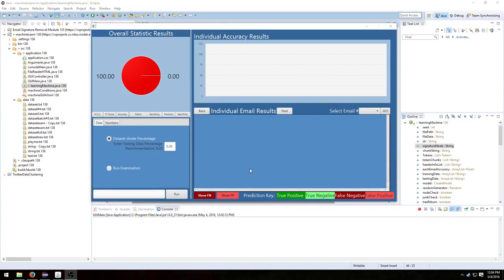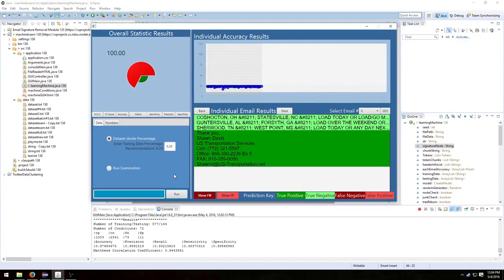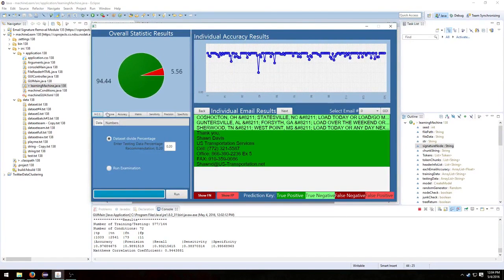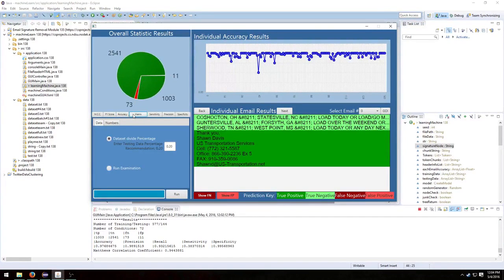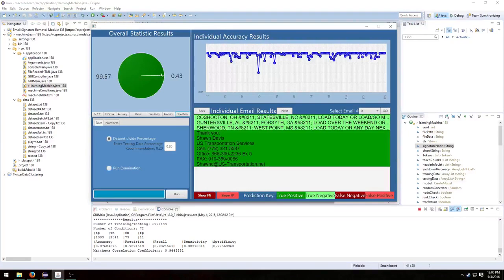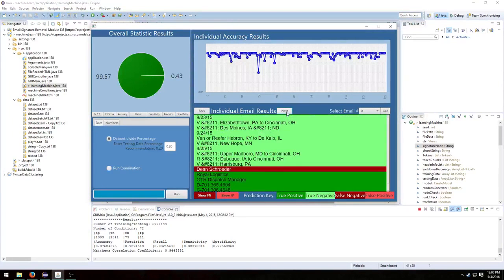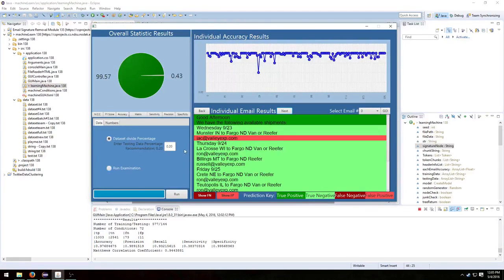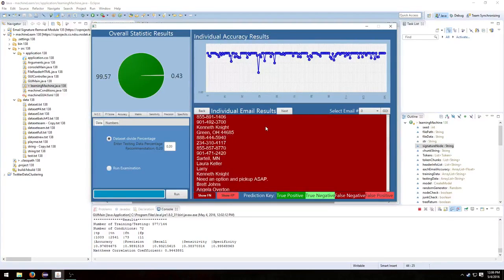Capstone 2016: Voiced by: Dillon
Valley Express: Email Signature Removal
This video shows my groups NDSU capstone project for Valley Express.

The project was to use machine learning to remove signatures in emails.

GUI was done with JavaFX

Link to other class member projects...